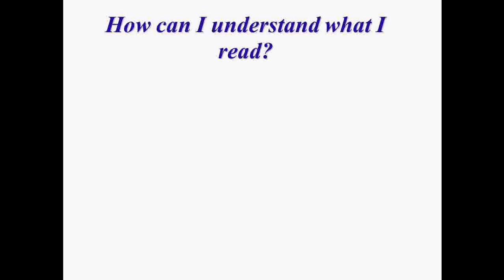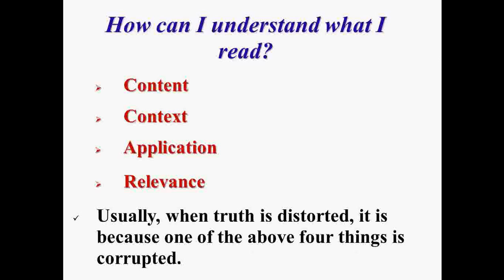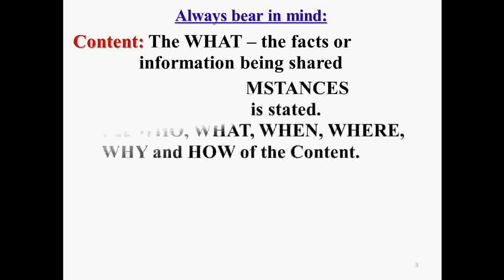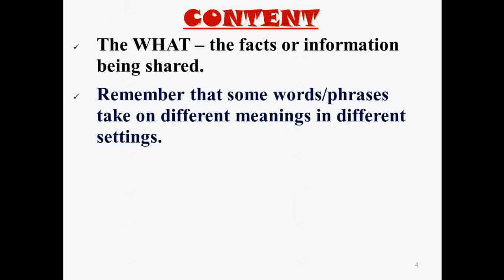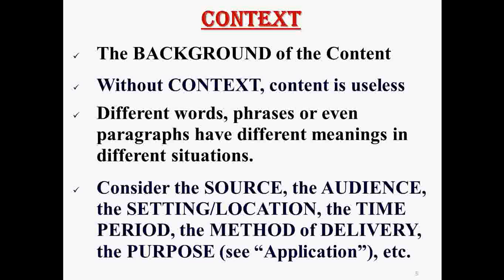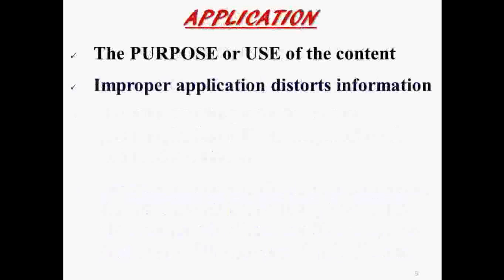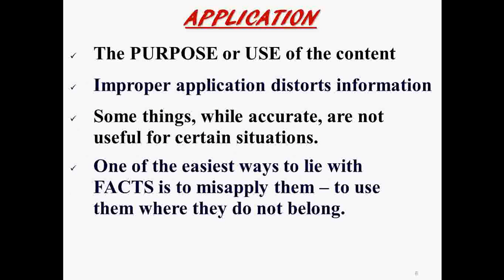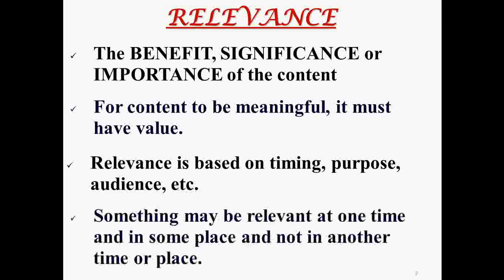Truth from Text: Content, Context, Application, Relevance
A short 6-minute talk on four necessary elements of getting at the truth:
CONTENT, CONTEXT, APPLICATION and RELEVANCE.

These four things must be kept in mind when reading the Bible, the newspaper, etc.